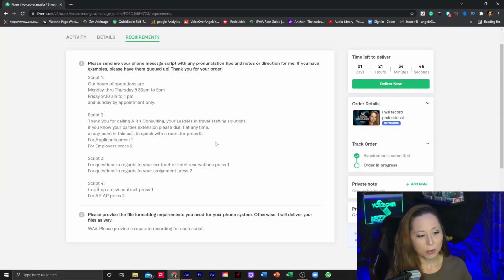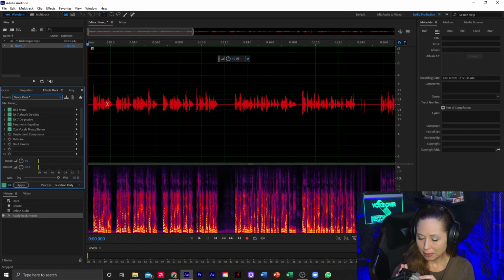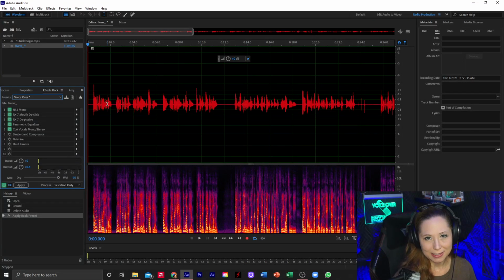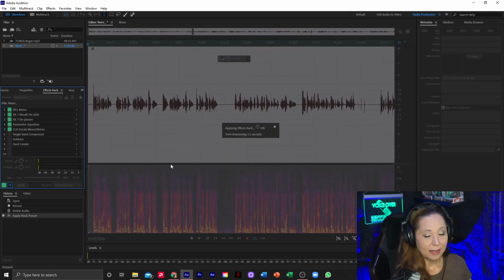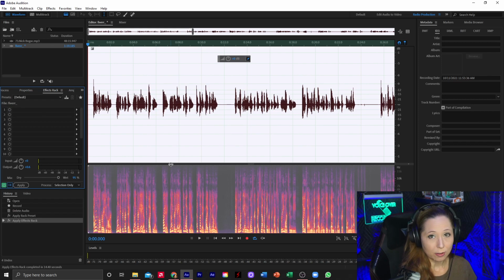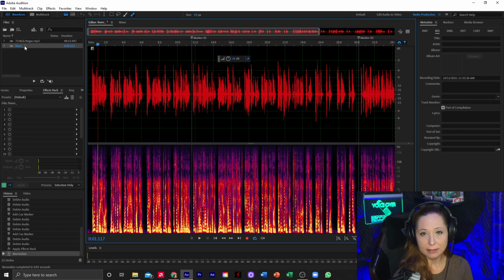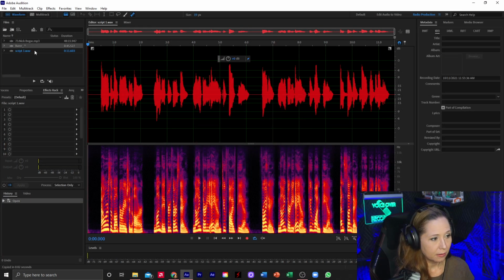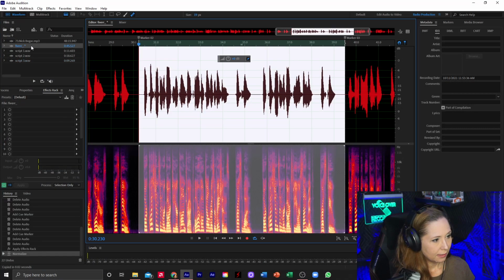My Voiceover order workflow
Hey guys! I am asked alot about workflow, so here is a video where I walk you through my workflow for completing a fiverr order.